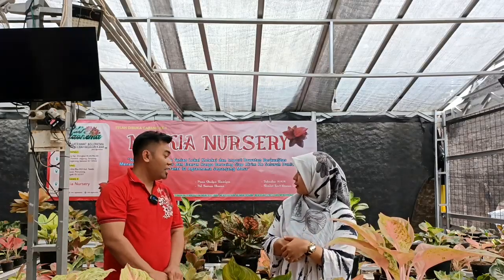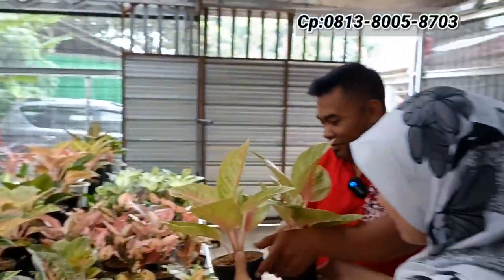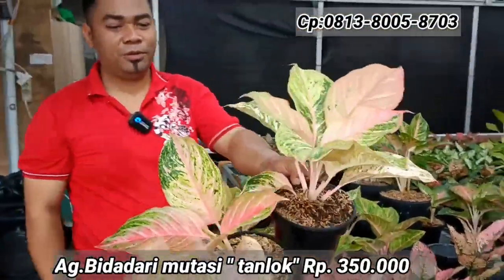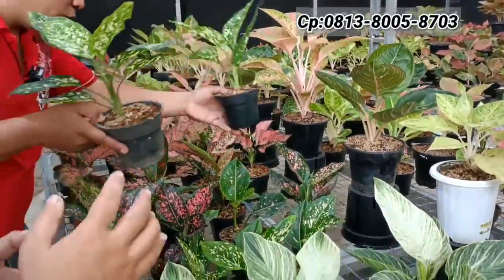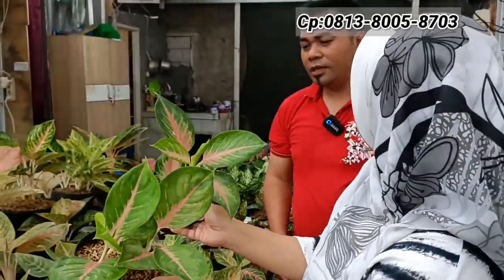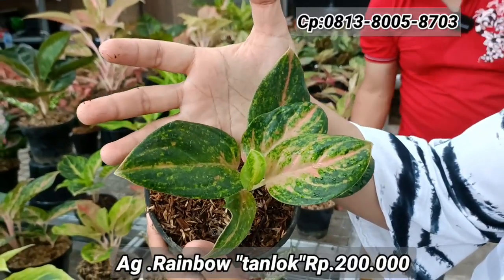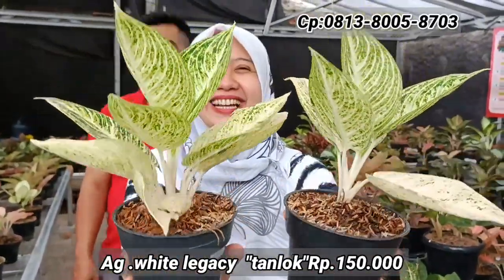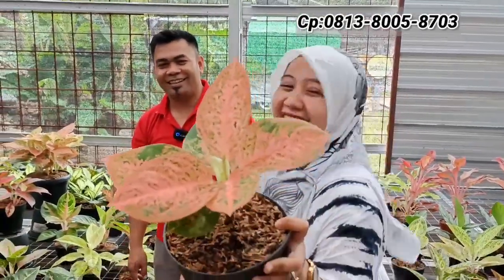90%Tanian Lokal Budidaya Sendiri ‼️lebih hemat Dan Berkalitas Rp.100.000 dapat 4 jumbo 📢,part 1_958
Info nursery:

Nama nursery :nezkia nursery
Owner :Bang soim
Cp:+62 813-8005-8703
Alamat : paku jaya, seberang smp 16, tanggerang

Sahabat indah 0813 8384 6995
Follow instagram :Gadesa flowers
SNACK Video :IndahPermatasariMomR3